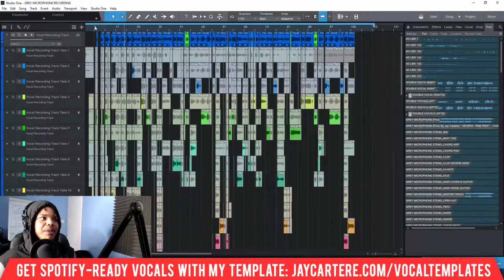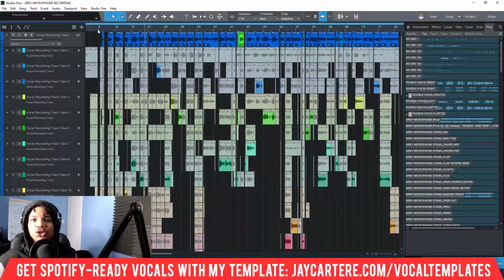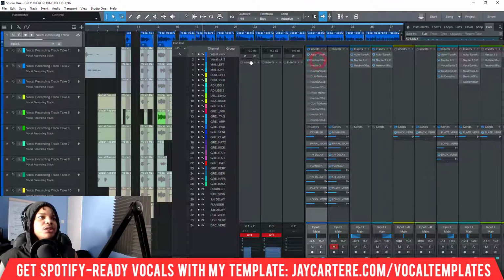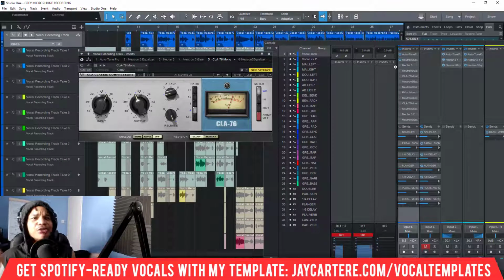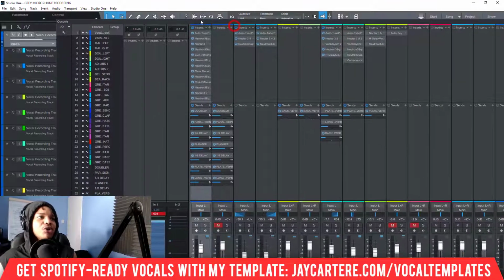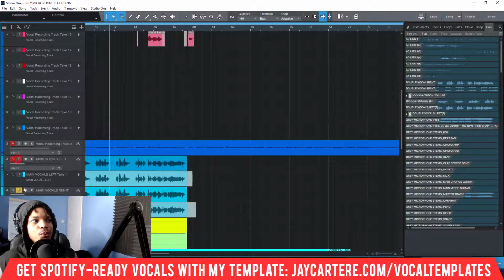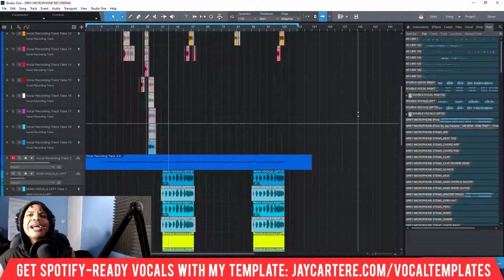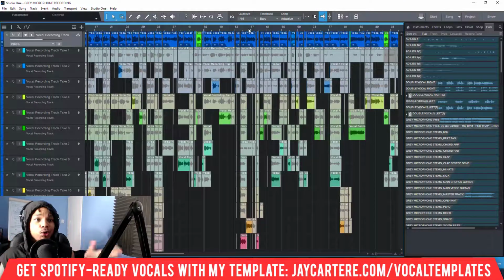Song Mixing 101: What Is Mixing A Song? (How To Mix Songs In Studio One 5)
Discover Song Mixing 101: What Is Mixing A Song? (How To Mix Songs In Studio One 5)...
***Mix your vocals in HALF the time with my Spotify-Ready vocal mixing template

If you want to understand What Is Mixing A Song? Then this studio one mixing tutorial for beginners will help you out a lot.

This mixing for beginners in studio one tutorial will teach you what you need to understand how to mix beats in studio one...

If you wanna understand song mixing and get to grips with the basics of mixing in studio one then this is the video for you.

You're about to discover how to mix a beat in studio one for beginners and how to mix songs professionally with this song mixing method.

I'm gonna give you the info you need to understand exactly how to make songs sound professional in studio one...

Use this studio one songs mixing tutorial to learn how to mix songs in studio one now!

Don't miss this Studio one beginner tutorial and the future Studio one tips I'll be sharing in videos!

Don't miss this Studio One 5 beginner tutorial and the future Studio One 5 tips I'll be sharing in videos!